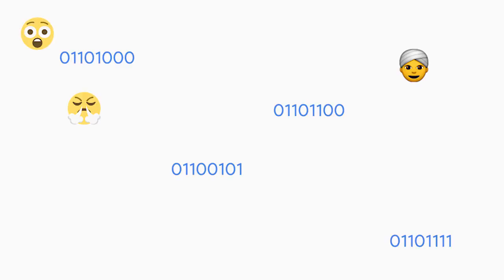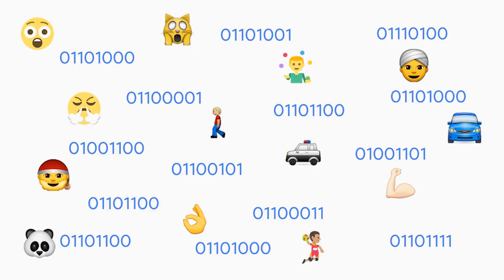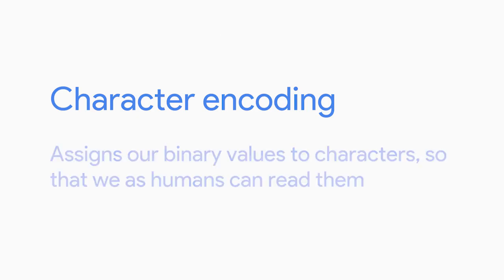02 character encoding